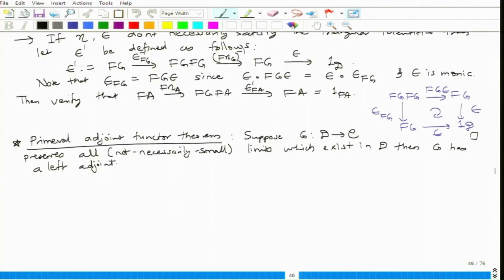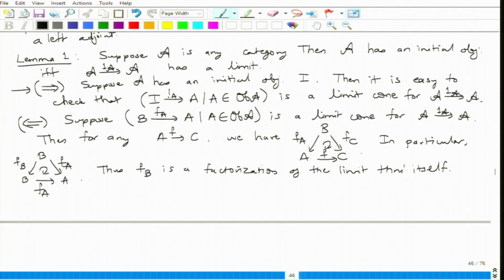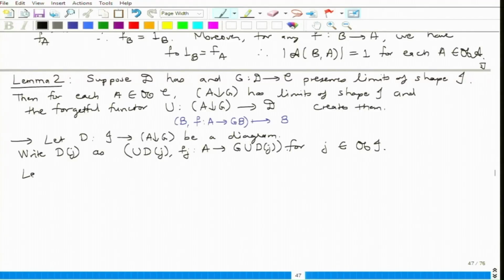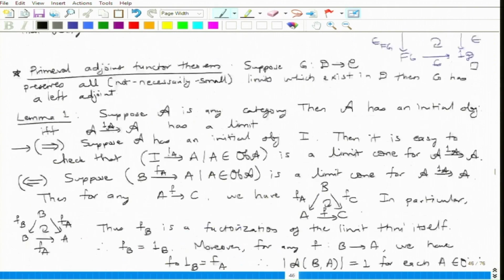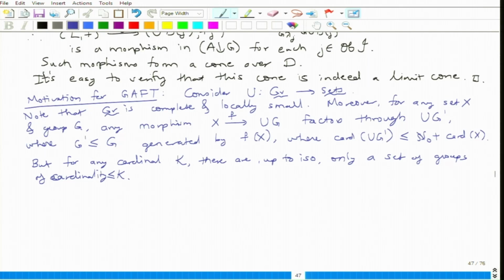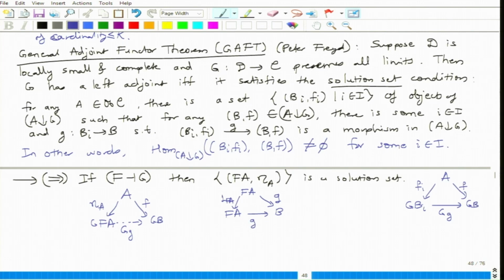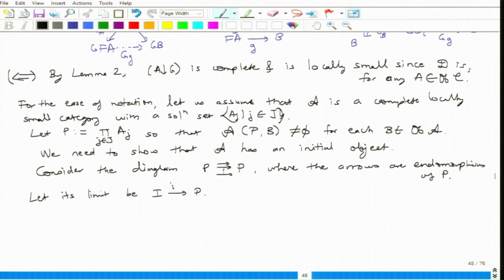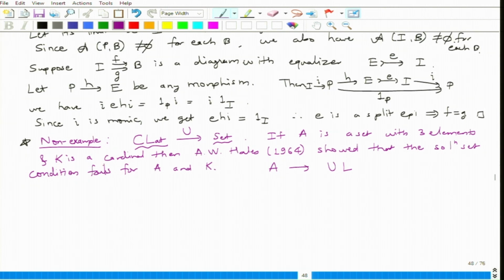Lecture 12 : Adjunctions-IV General adjoint functor theorem